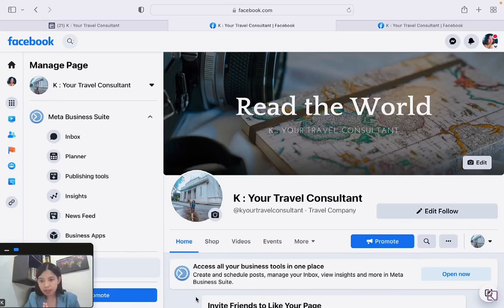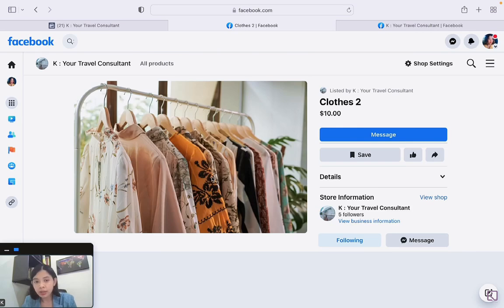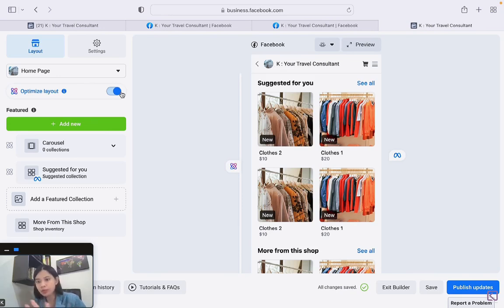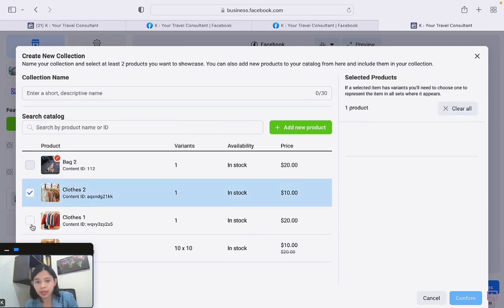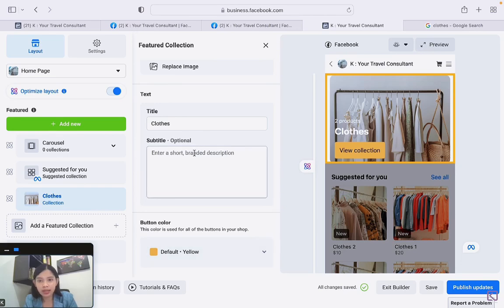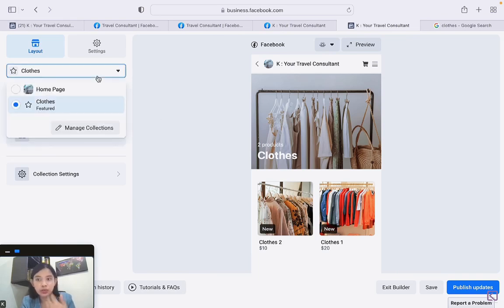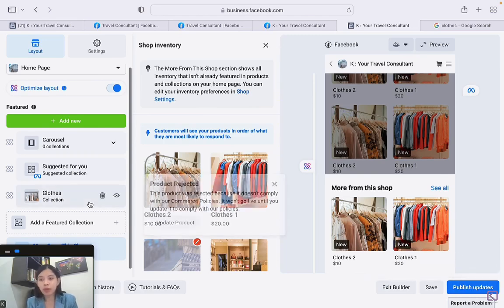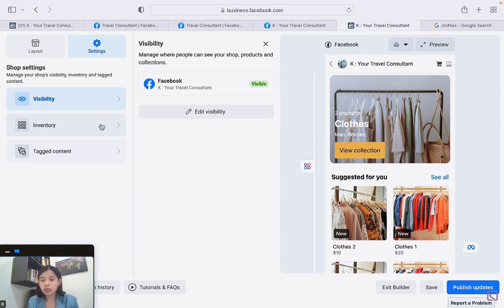Productများအစီစဉ်ချခြင်းနှုင့် Shop Management လုပ်ခြင်း [အပိုင်း ၁၈]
👩🏻‍💻 𝗪𝗛𝗢 𝗔𝗠 𝗜:
Hello there! 👋 I'm Htet K Khaing, and I'm passionate about helping people work smarter and more productively. In my videos, I share practical tips and strategies for boosting efficiency, using digital tools, and navigating the world of social media marketing🚀💼✨
💡 🎯My goal is to provide actionable advice without the fluff, whether you're a student, working professional, or entrepreneur. I believe there's something for everyone looking to optimize their workflow and get more done in less time 💪✨

"𝗧𝘂𝗿𝗻 𝗬𝗼𝘂𝗿 𝗪𝗲𝗮𝗸𝗻𝗲𝘀𝘀 𝗜𝗻𝘁𝗼 𝗦𝗧𝗥𝗘𝗡𝗚𝗧𝗛"
  𝗛𝘁𝗲𝘁 𝗞 𝗞𝗵𝗮𝗶𝗻𝗴 - 𝗬𝗼𝘂𝗿𝗖𝗼𝗻𝘀𝘂𝗹𝘁𝗮𝗻𝘁